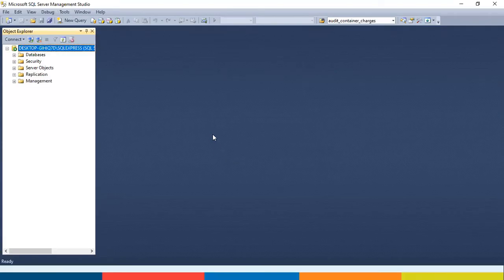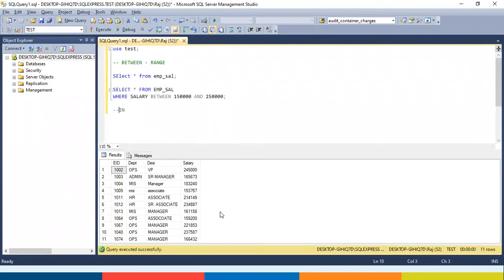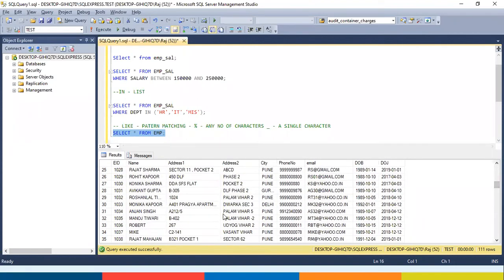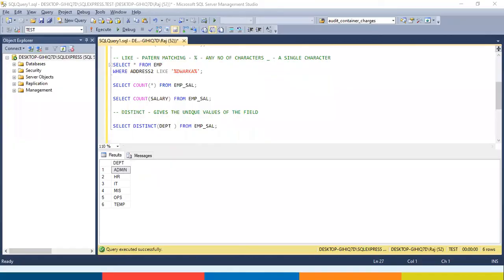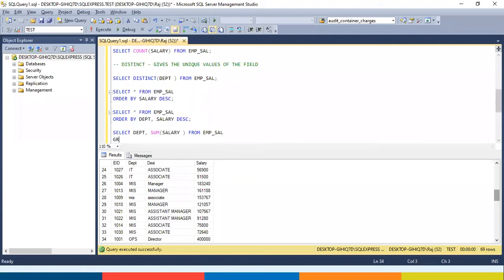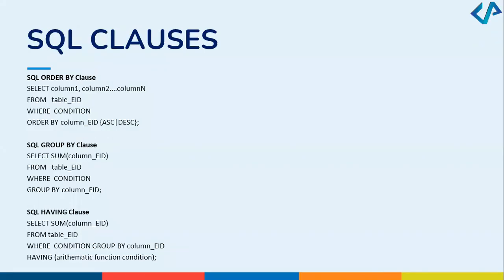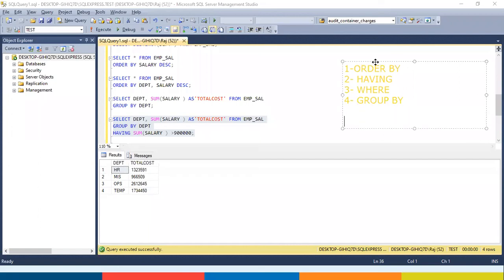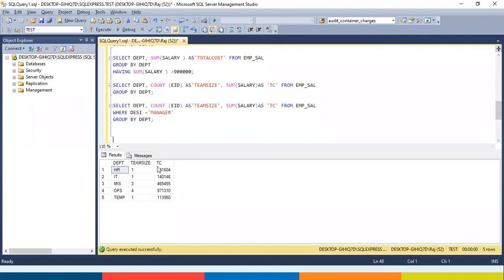Clauses in SQL | BETWEEN, IN, LIKE, COUNT, DISTINCT Clauses in SQL | SQL Tutorial | Skillslash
Clauses are built-in functions available in SQL. Clauses make it easy to deal with the data stored in the tables. In this video you will be familiarized with the five types of Clauses namely BETWEEN, IN, LIKE, COUNT, and DISTINCT. These Clauses will be explained in detail with the help of practical examples.

⦿ The following topics are covered in this video:
00:00 - Introduction
00:45 - BETWEEN clause
02:28 - IN clause
03:39 - LIKE clause
05:36 - COUNT clause
06:40 - DISTINCT clause
07:33 - SQL ORDER BY clause
09:23 - SQL GROUP BY clause
10:58 - SQL HAVING clause
12:37 - Example